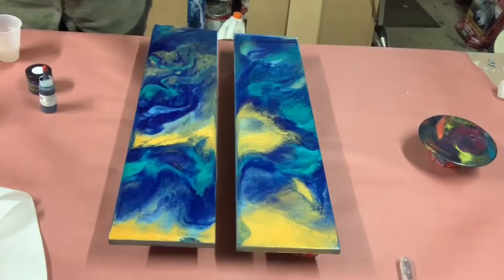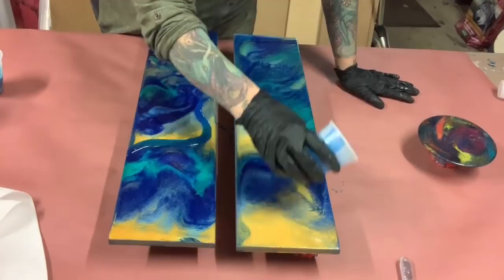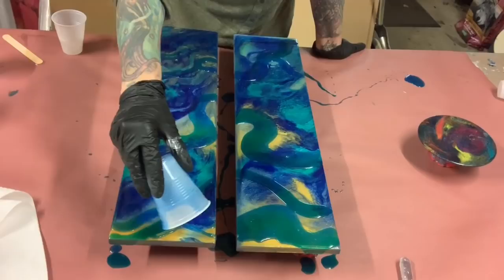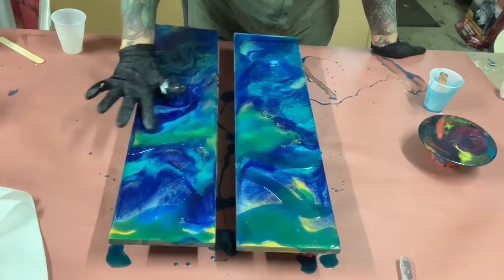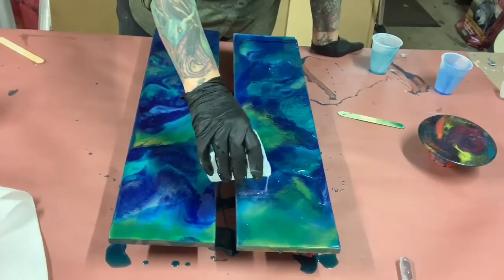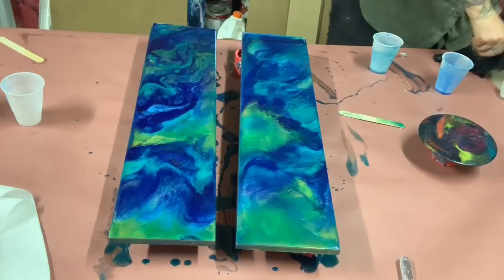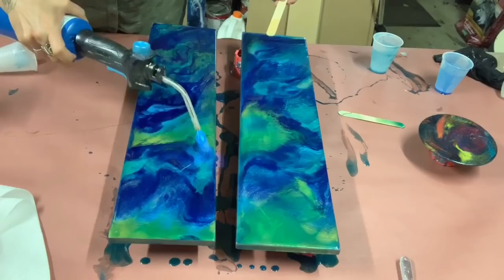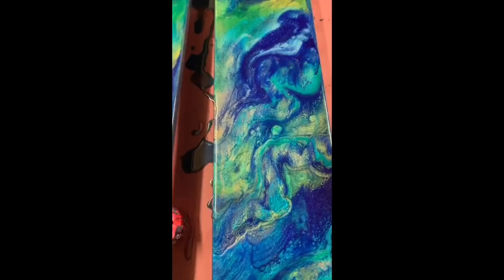#2 resin painting / part 2 _epoxy -Art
Hi everyone, today I am did a Second layer on two  MDF boards
I used resin obsession Ink

If you need any supplies at all they are all listed below you can click on the Amazon link and go shopping and by doing that it supports my channel
If you would like to support me in my art and my Channel

All of my artwork is for sale

Monicabarnesart

Material
Www. Cheriescreative.com

Code is : twentyoff  $20.00 off $100.00 order site wide for molds from lekeanchcreations

( SMALL TORCH )

( BIGGER TORCH )

  (Art Resin)

(Mixing Cup)
( Round coasters )

 (Square Coaster)

lazzy susan

Buddha mold

Crystals mold

  (Blow Dryer)

  (Popsicle Sticks)

  (pure white)

  (purple haze)

  (pearl White)

 (diamond silver)

 (slick silver)

 (pink pearl)

(copper penny)

  (cobalt blue)

 (royal blue)

(battleship grey)

 (teal green)

  (Golden Indigo)

(Midnight blue)